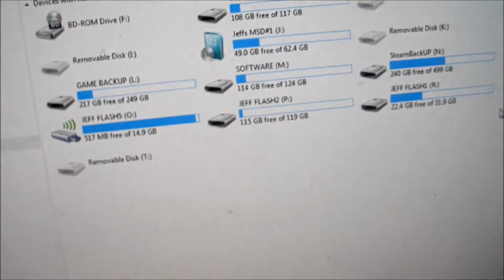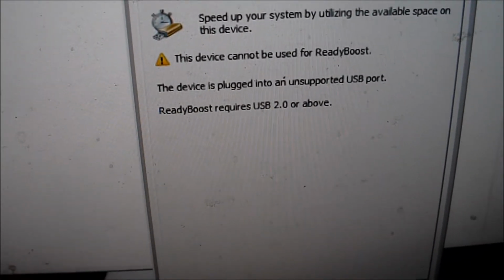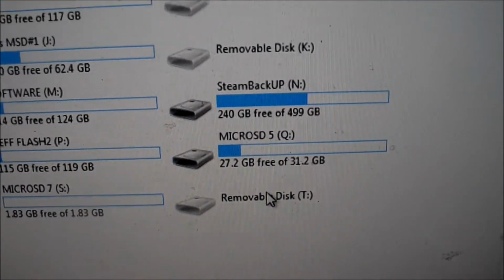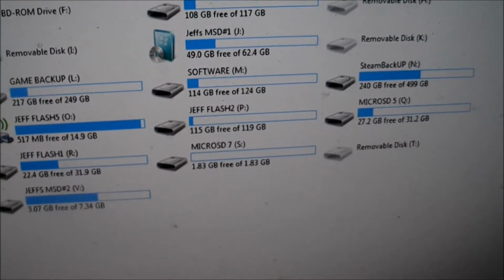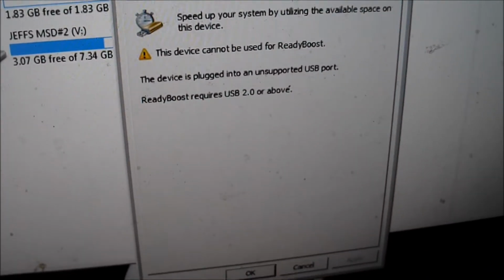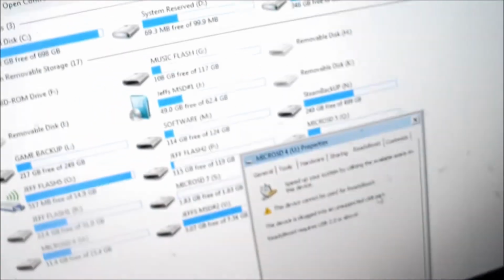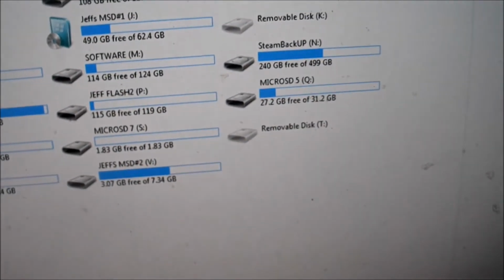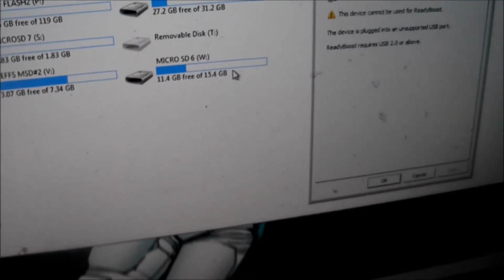Jeff shuford Testing USB 2.0 MicroSD adapters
Yes these are labeled as such, but my computers state otherwise especially my monster rebuilt PC. Yes they have capable storage, but they're slow read and write times off of it, but however My PC states that the labeled usb adapters are not usb 2.0 and therefor could not provide the readyboost sparks I have been looking for. I would just like my money bs